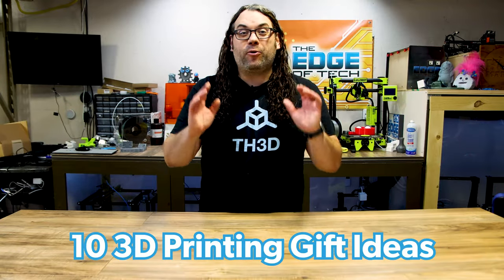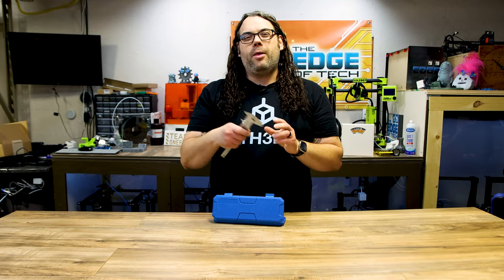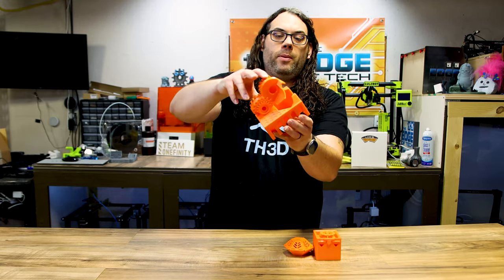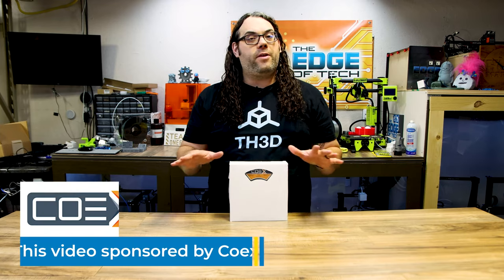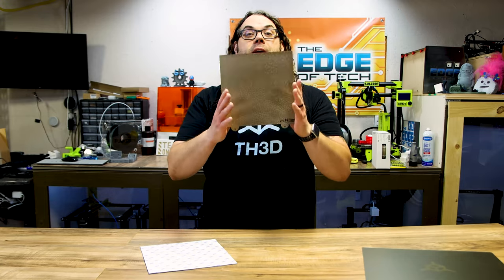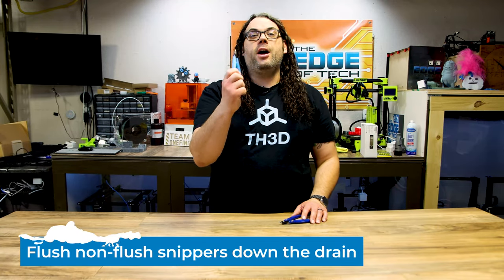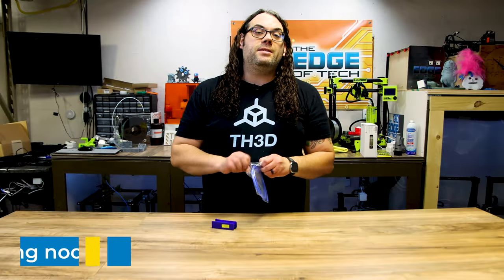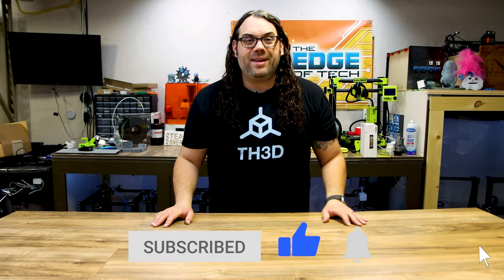10 Great 3D Printing Christmas Gifts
Today I go through 10 Great 3D Printing Christmas Gifts that would be great for anyone who loves 3D Printing! Share this with your loved ones so they know what Christmas Gifts you would like, or is you love 3D Printing, buy them for yourself!!

Link to Gifts on Amazon

0:00 Let the Fun Begin

3D Printing Filament
3D Printing Tools